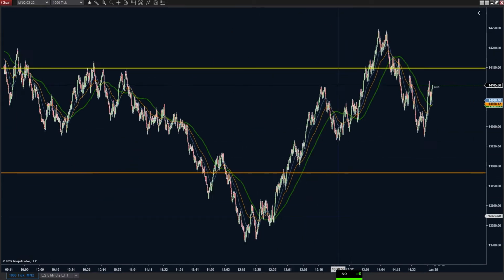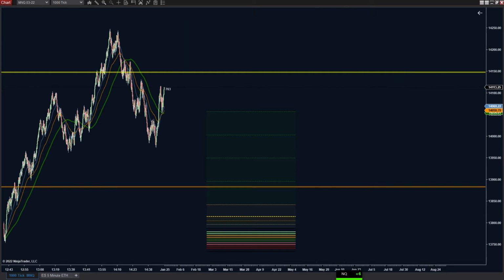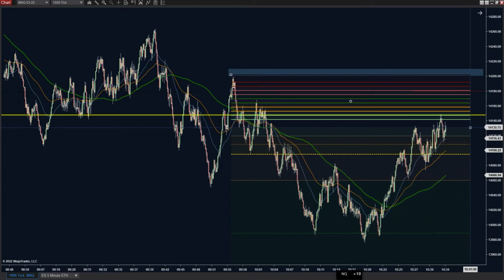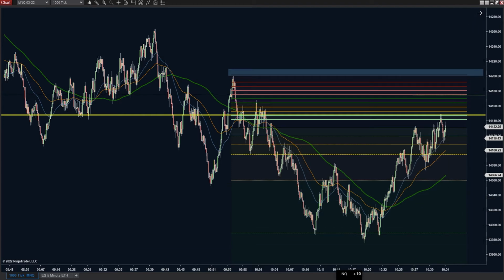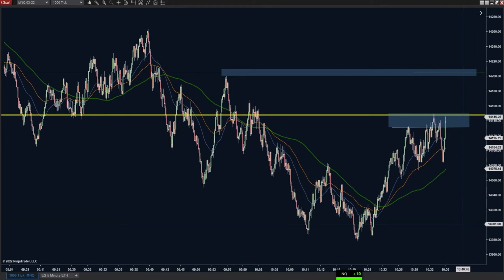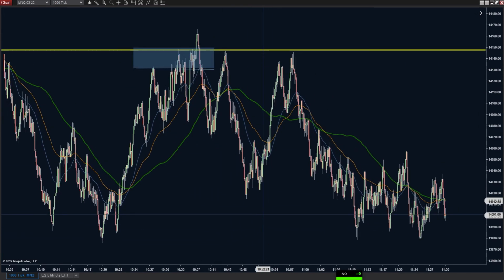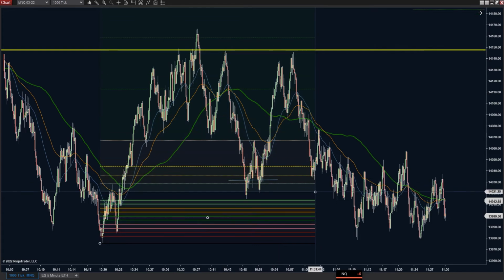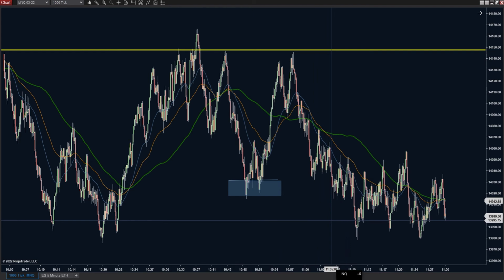Day Trading // ALGO CLUSTER POINTS // How to day trading where the algos trade!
00:00 - Welcome to the video!
00:14 - Topic of the day
00:45 - Explanation and understanding
01:18 - Finding the location
02:20 - Example time
03:13 - Properly measuring the zone
04:11 - Get that Hot Pocket
05:00 - Both sides are applicable
06:18 - Current view mark-up
07:06 - Wrapping things up
Applications:
Video/Photo Editing: Adobe Creative Cloud
Recording: Streamlabs+OBS
Eye Strain Reducer: F.Lux
Window Management: Winsplit Revolution
Webinars: Zoom

Computer:
6x Monitors
2x GPU